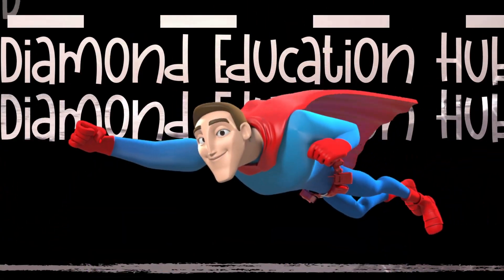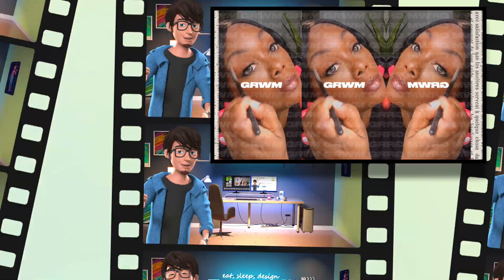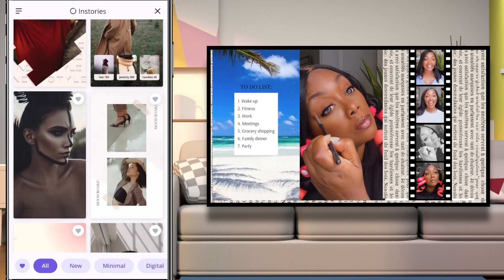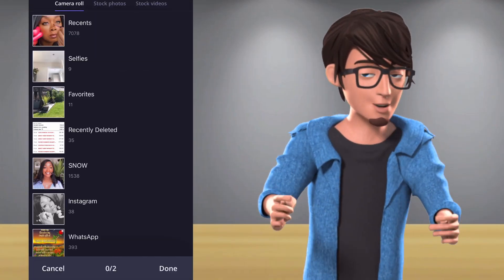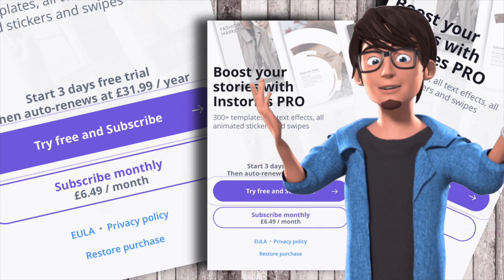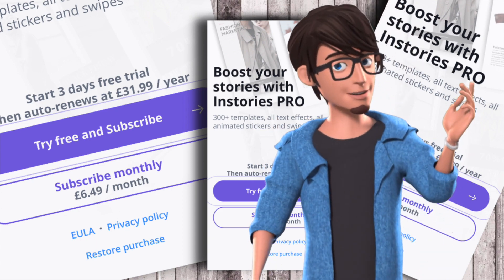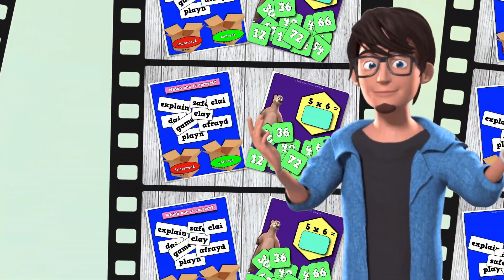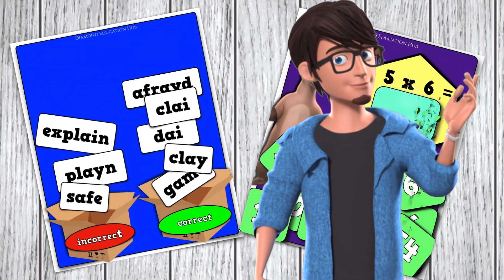The Best Video Editing APP || Instories || How We Edit Our Videos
This Video Editing app is perfect for showcasing your photos, videos, your business and your teaching resources.
Watch this video to see the variety of templates that this app has to offer.

This video is perfect for anyone who is thinking about trying out the Unfold app.  In this app I'll show you how to use it for your business, your resources as a teaching professional and travel photos and videos.